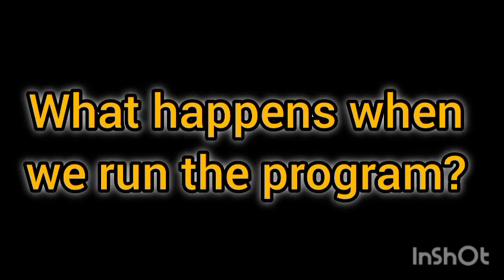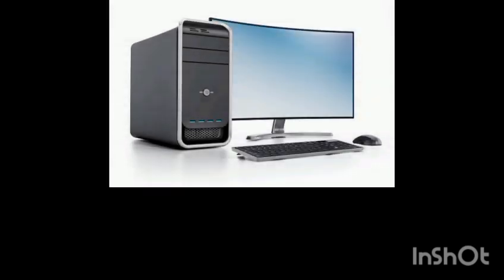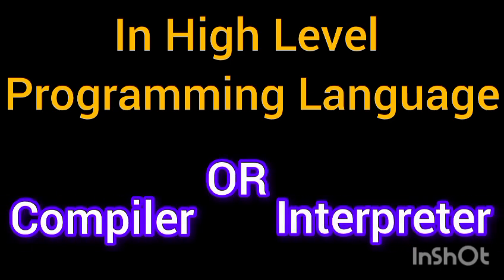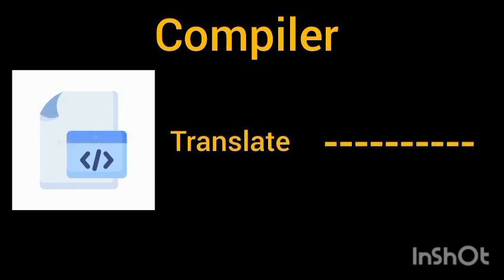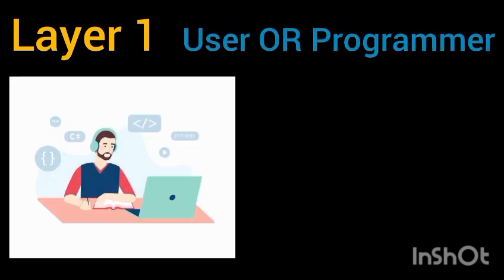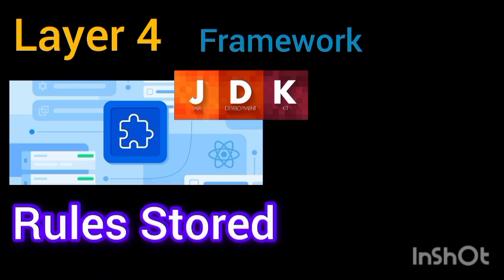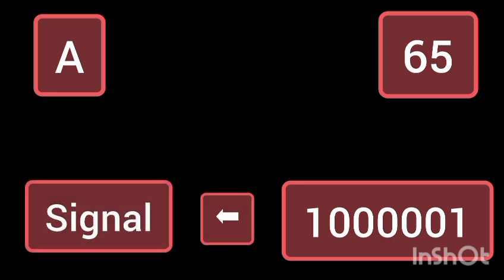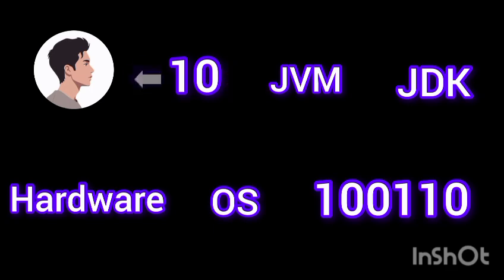What happens when you Run a Program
Program, Programming and Programming Language
Machine Language, High Level Language
It Park(Programming and Electronics Research Academy)